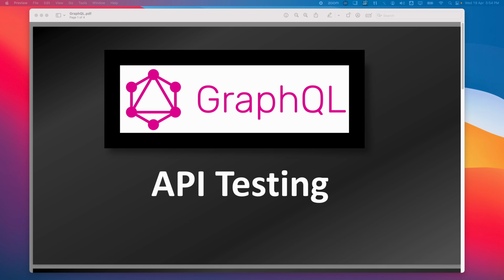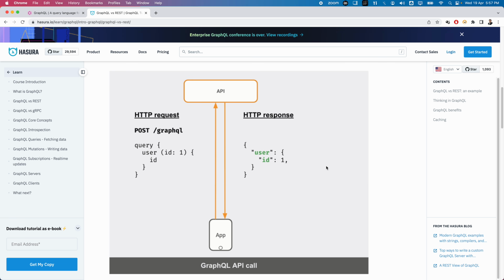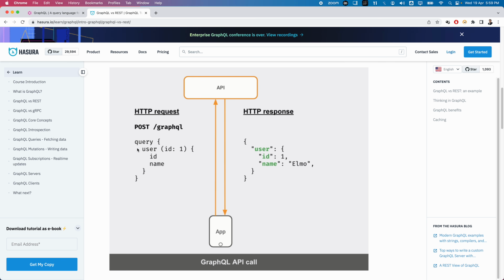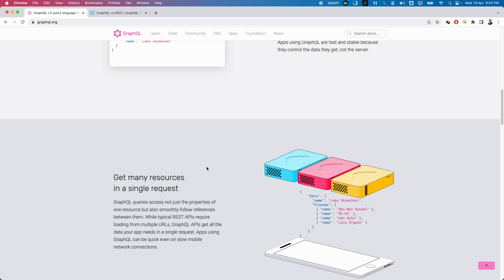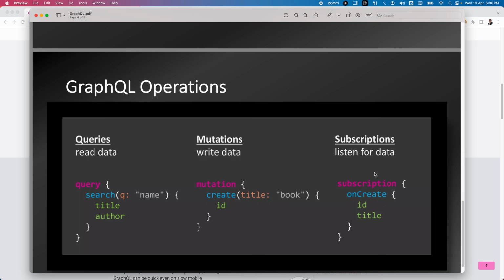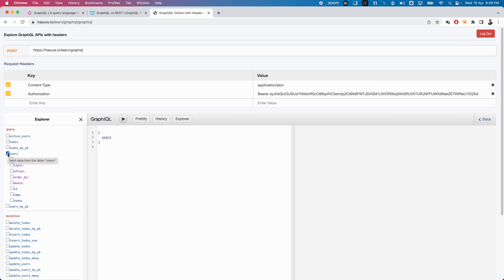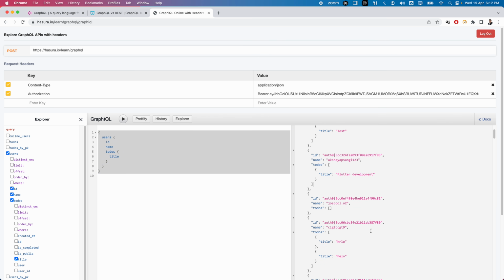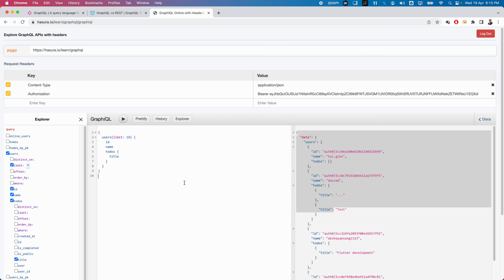Introduction to GraphQL | API Testing | Part 1